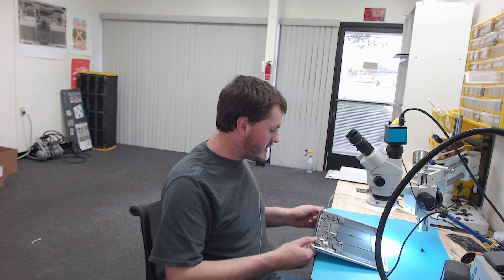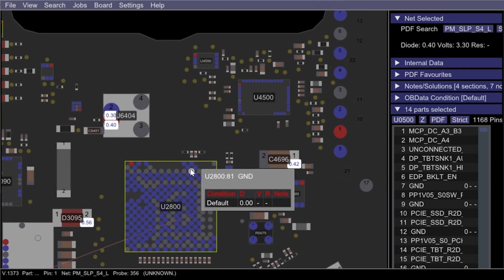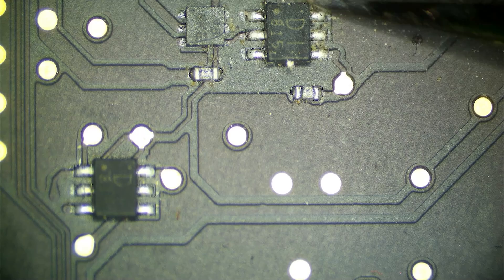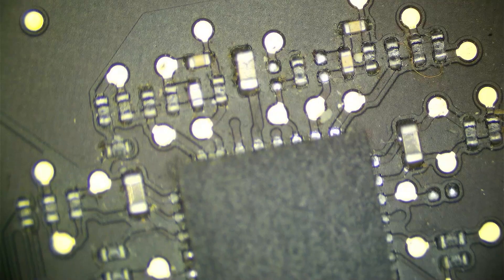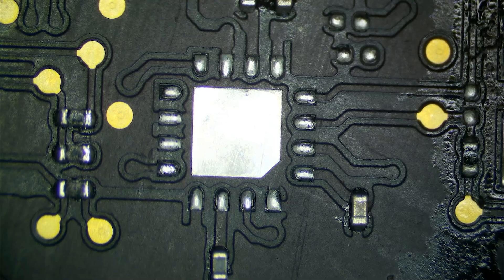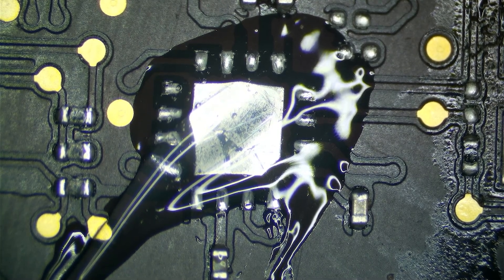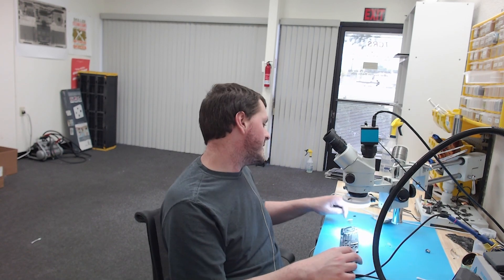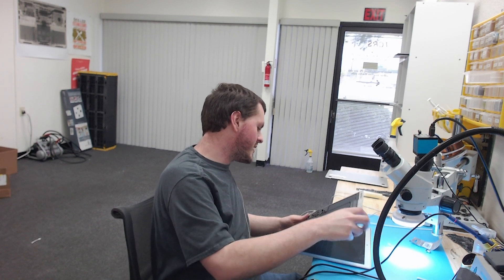Pay attention to the subtle hints!! | 2015 A1466 MacBook Air that stopped turning on.